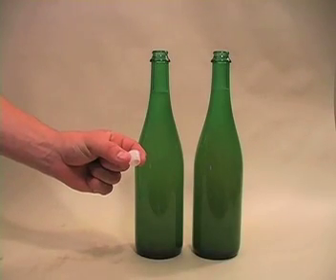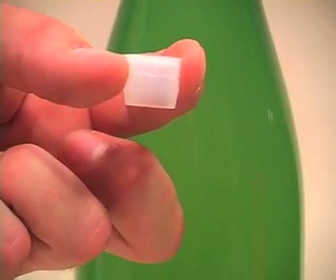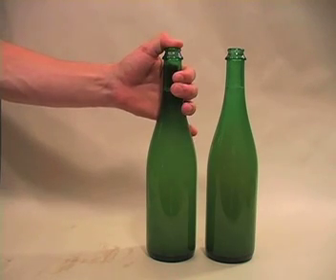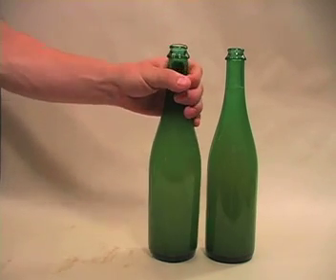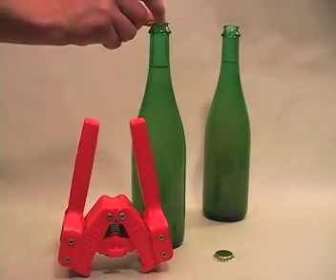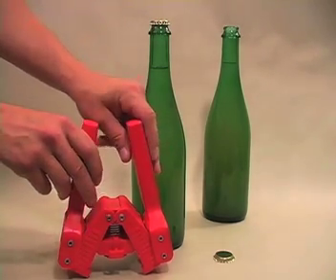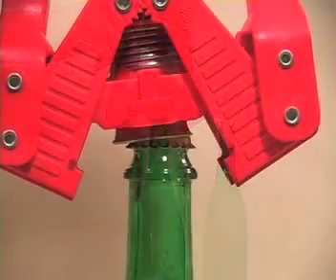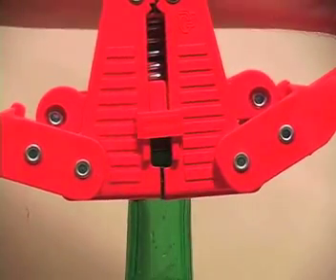Step 4 - Insert Bidule and Capping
In this step, we insert a bidule into the neck of the bottle which will capture the excess sediments after the fermentation. A crown bottle cap is then crimped onto the bottle for the duration of the fermentation.